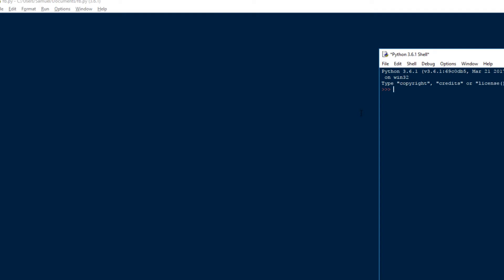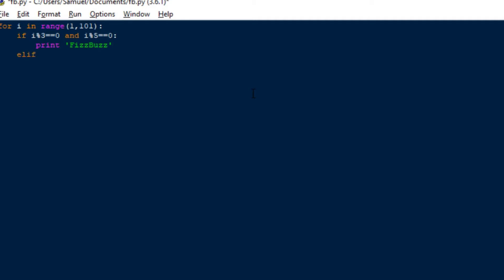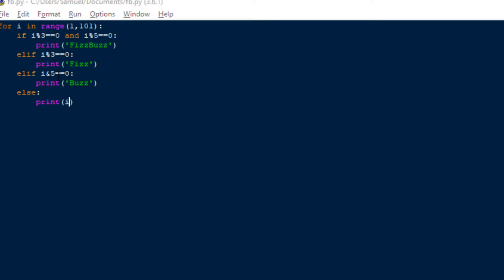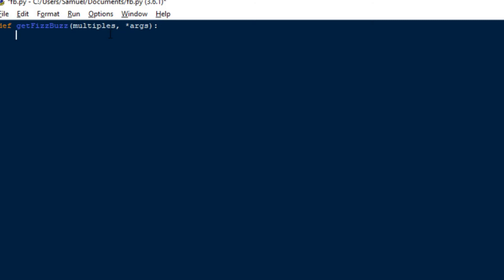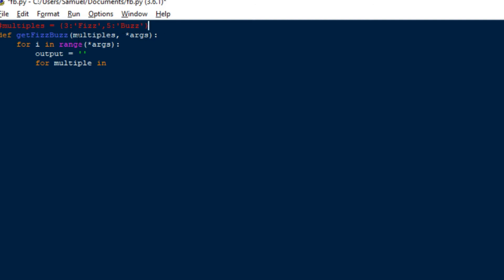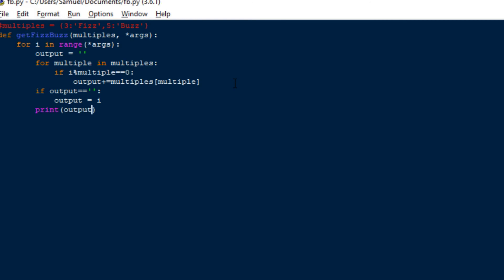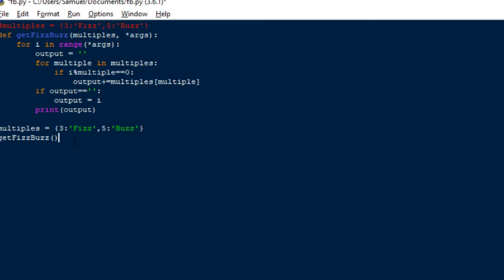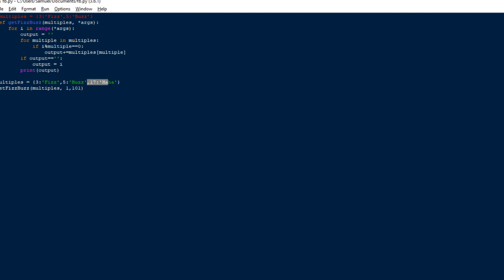Best FizzBuzz Solutions | Software Interview Question How To Solve in Python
Hi Everyone,
In this video I explain common solutions to the fizzbuzz interview question and then go on to show a solution I came up with.